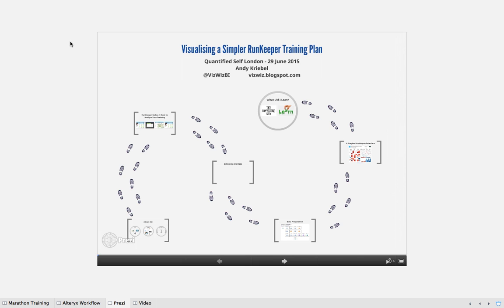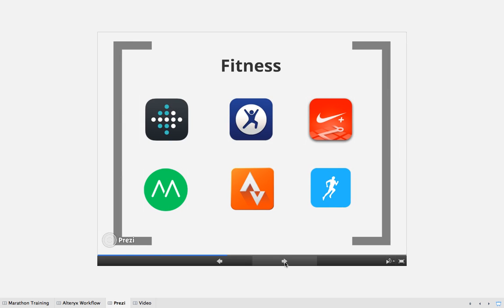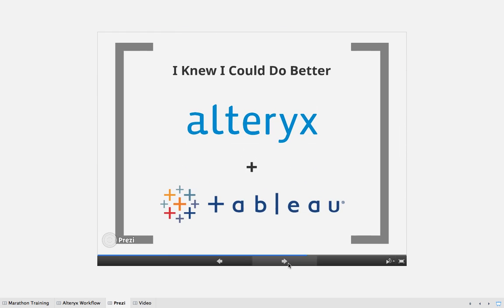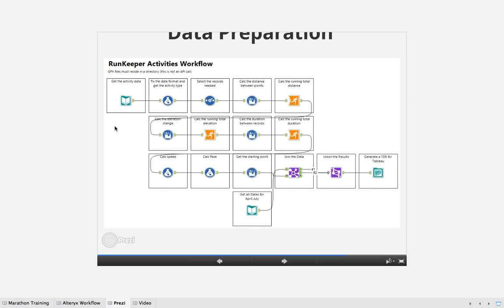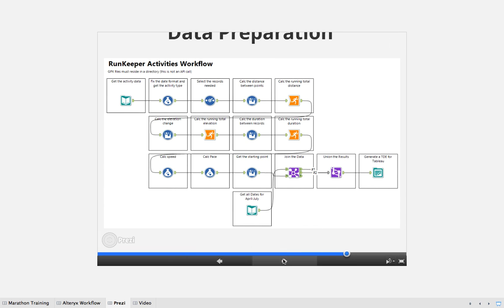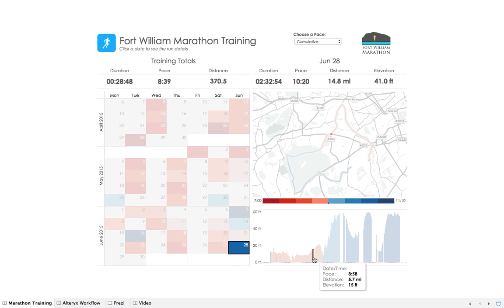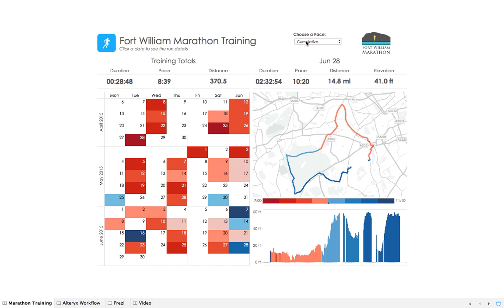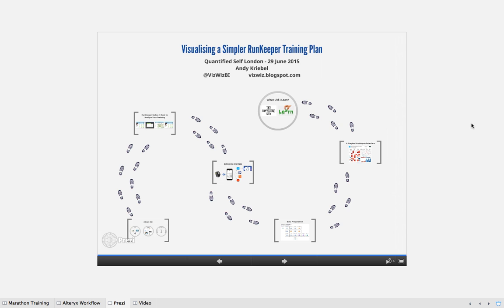Alteryx + Tableau: Visualising a Simpler RunKeeper Training Plan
Using Alteryx & Tableau to create a more useful interface for RunKeeper training plans